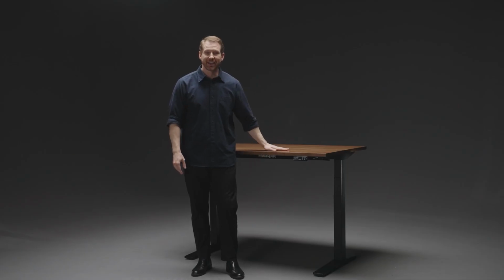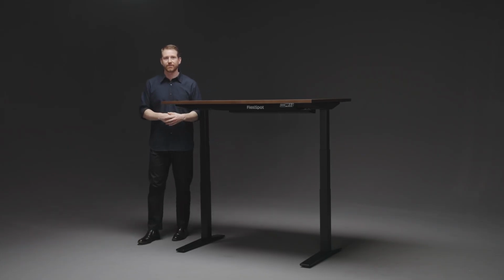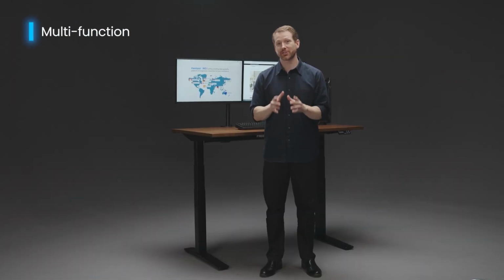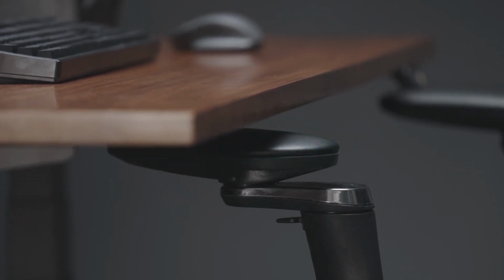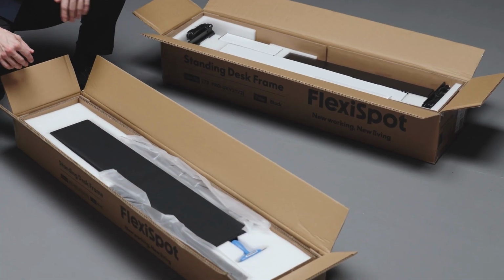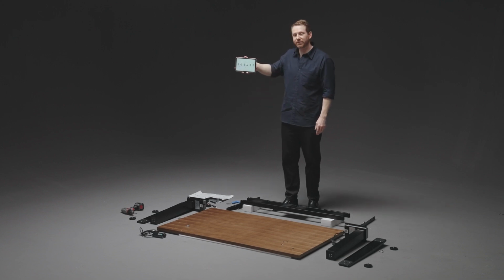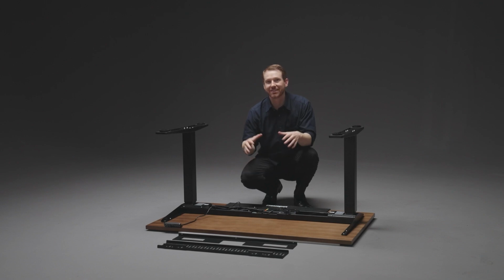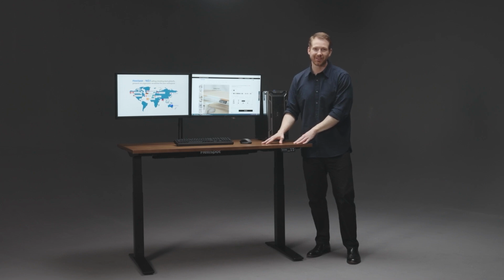FlexiSpot | E7PRO Standing Desk In-Depth Review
FlexiSpot E7 Pro — Deep Dive.
Our flagship sit-to-stand desk is engineered for rock‑solid stability, whisper‑quiet height adjustment, and all‑day ergonomic comfort.
In this video, we take you through every detail — from build quality and cable management to Assembly — so you can see why the E7 Pro is built to elevate your workspace for years to come.

00:00 Introduction
00:51 Stability
01:56 Dynamic Load Capacity
02:13 Multi-function
03:23 Thoughtful Packaging
04:21 Effortless Assembly
05:30 Cable Management
05:56 Reliable Guarantee